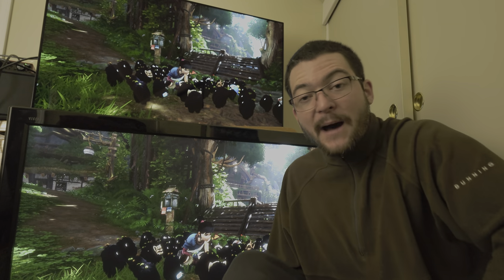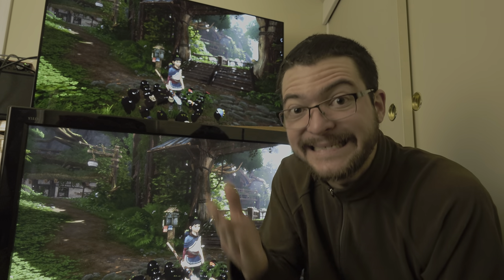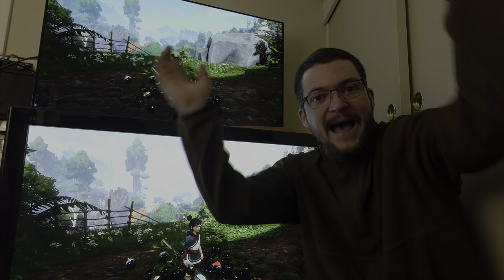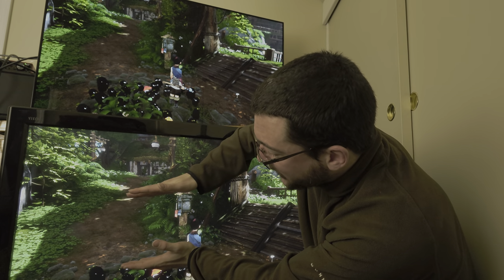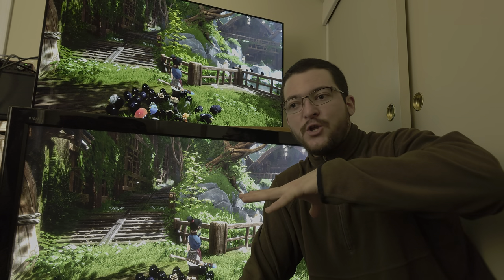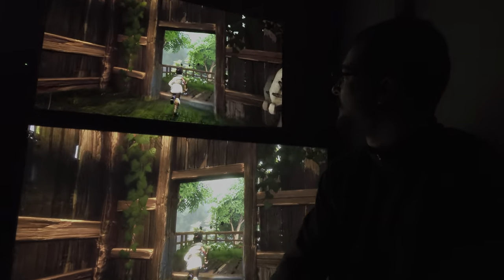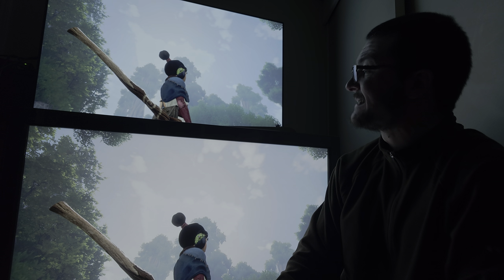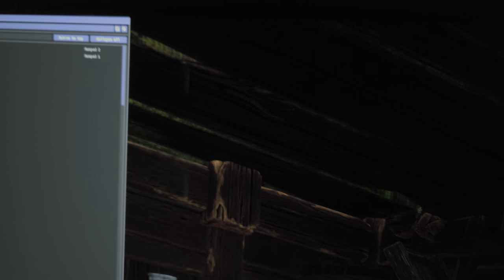The closest to Plasma TV picture and motion clarity using LG C1 OLED Motion pro high at 60 (Reshade)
This is how to turn On Module HDR to get 400nirs full screen on the LG C1 to use OLED Motion Pro high